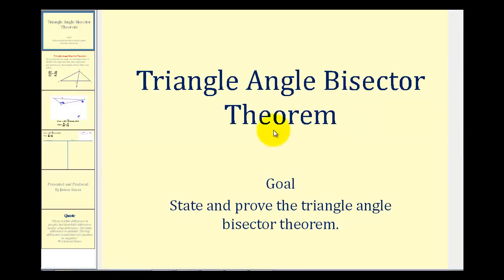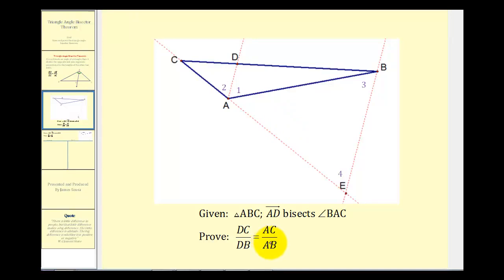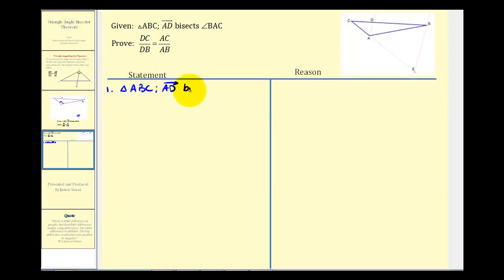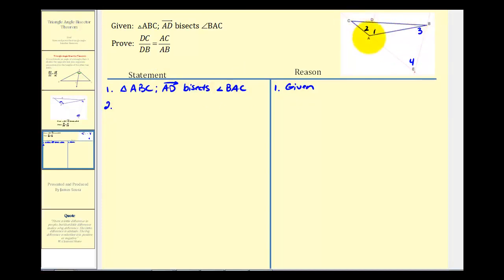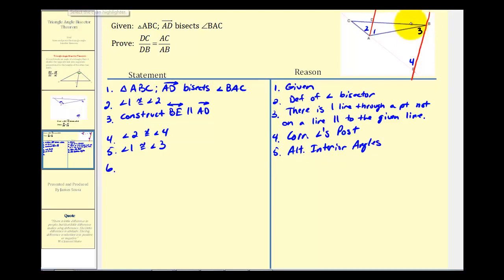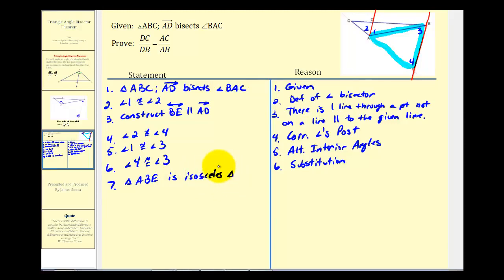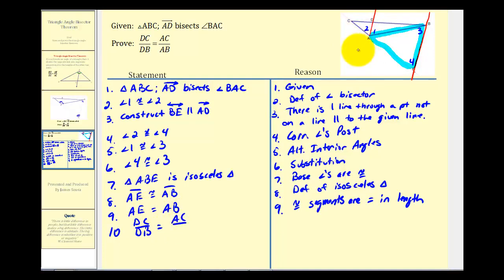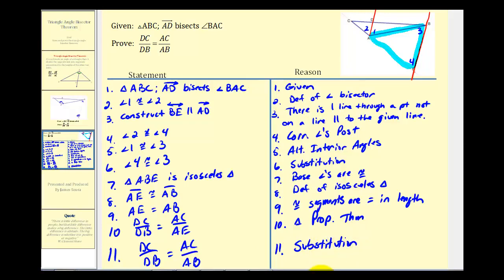The Triangle Angle Bisector Theorem